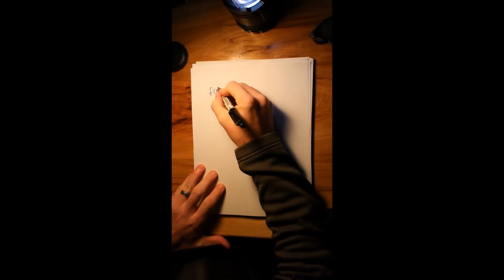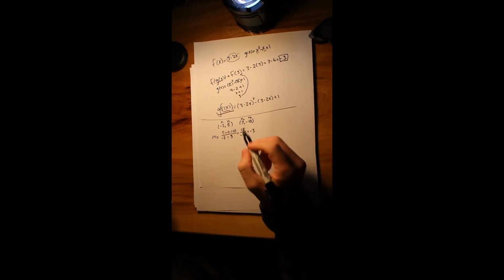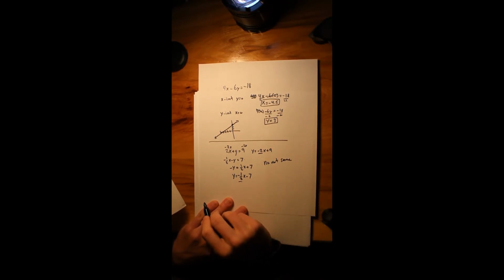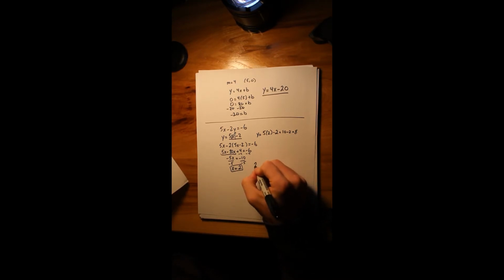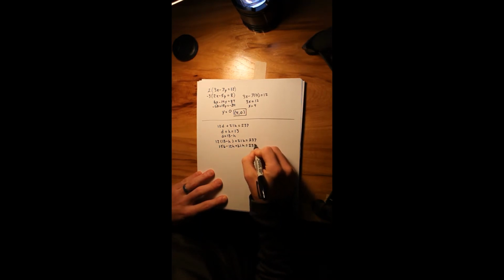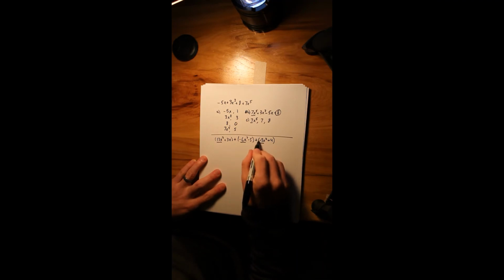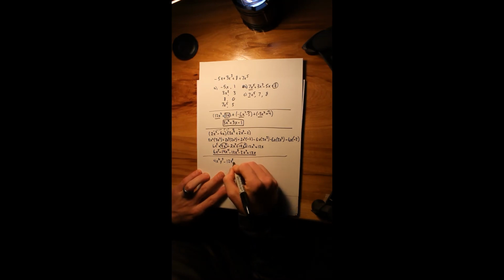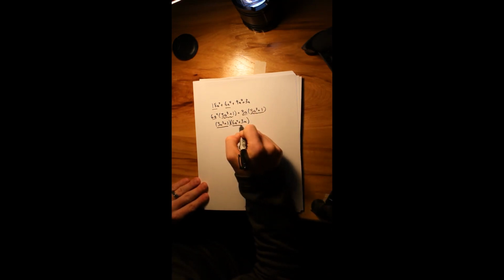Review 2 DMAT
The Review for DMAT Test 2